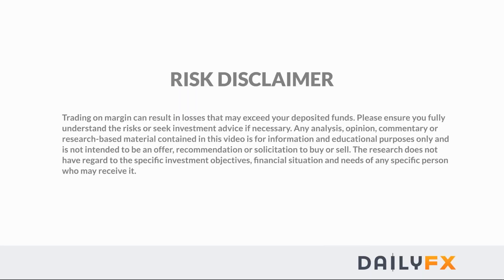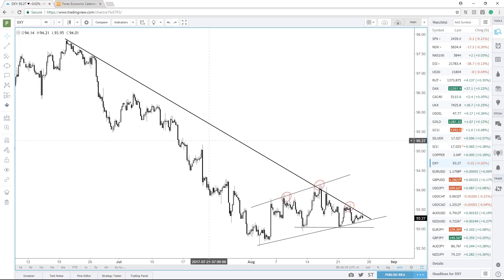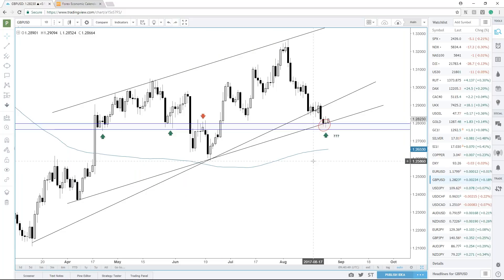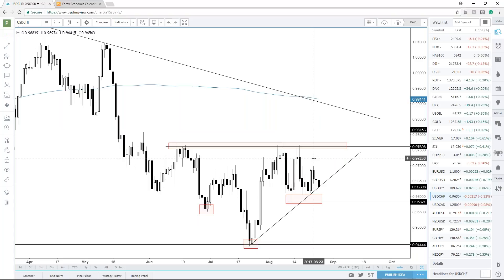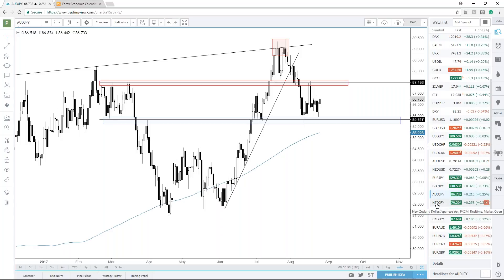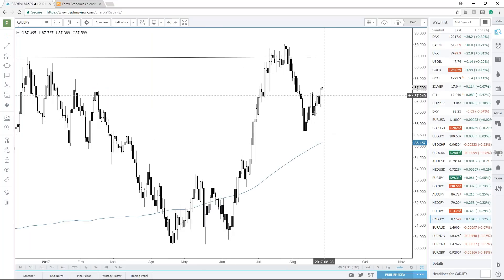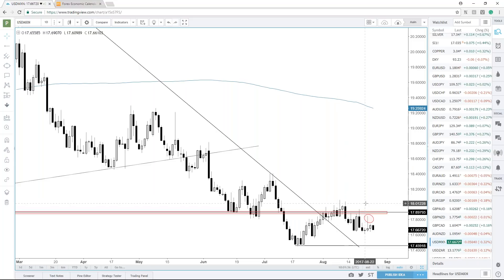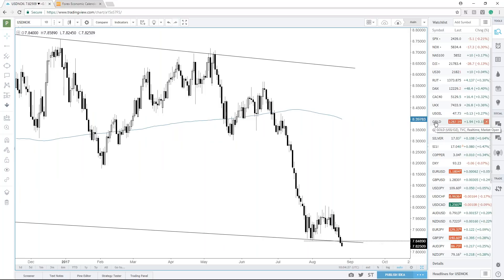Trading Outlook: US Dollar Vulnerable as Yellen, Draghi Set to Speak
In this webinar, we focused on the weak posturing of the US dollar heading into Yellen & Draghi speeches in Jackson Hole; also touched on cross-rates, commodities, and equity indices. @PaulRobinsonFX